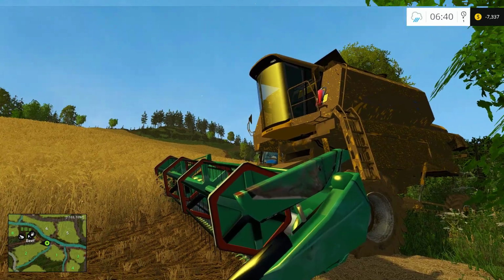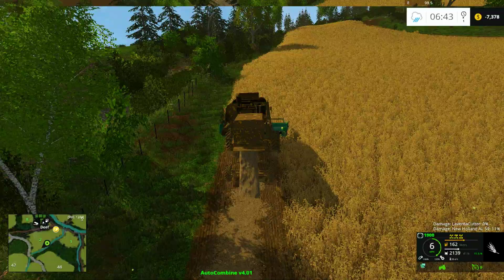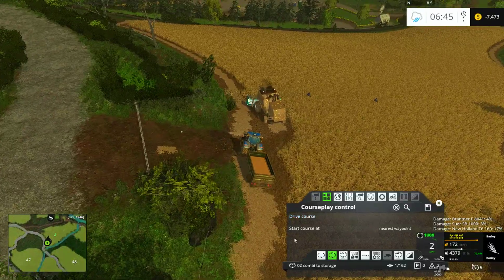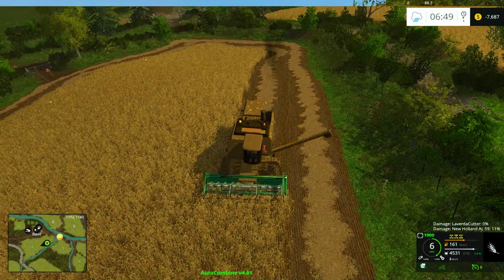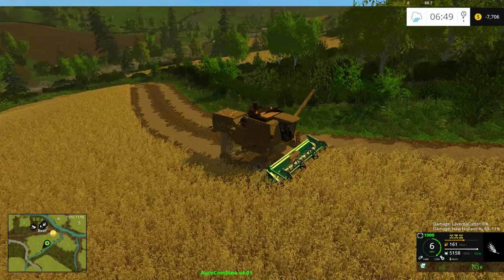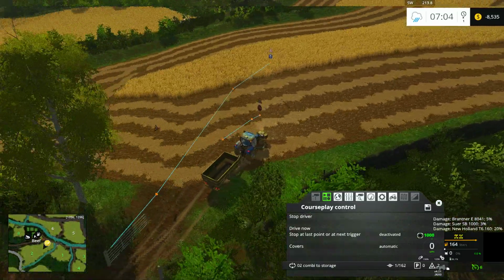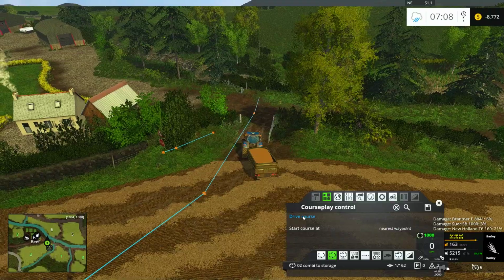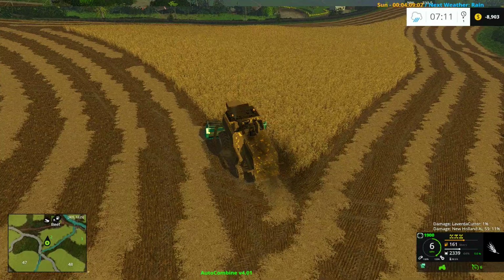Let's Play | FS '15 | Gelvin Valley 81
Our let's play is on Gelvin Valley, a map for Farming Simulator 2015.  In this session we continue barley harvest.  In this episode we talk about modding fixes made to our new header, and a 'bad' local farmer where I live.

Special thanks to Atomic67~Gamer for graciously providing assistance, counsel, and advice on making these videos, the thumbnails, and so much more.  He's an awesome YouTuber -- please check out his channel

Special thanks to wildwildwez for creating this map in Farming Simulator.